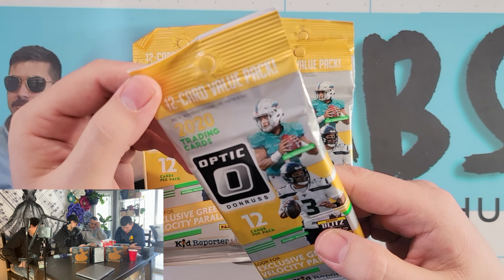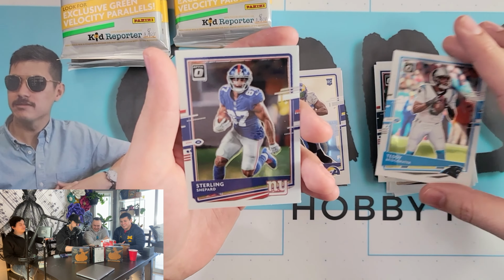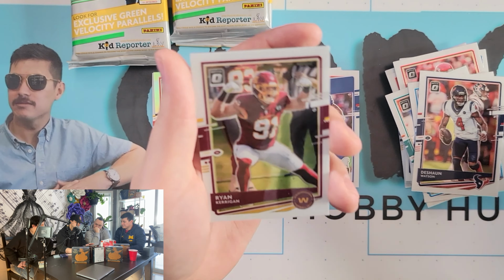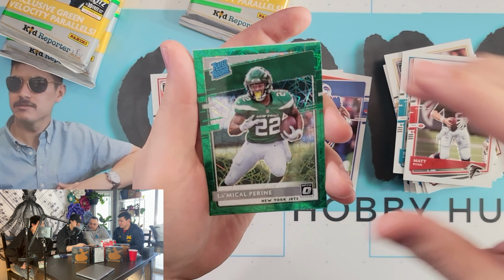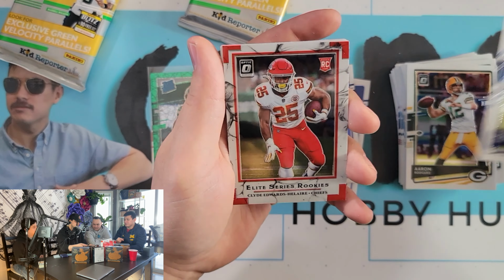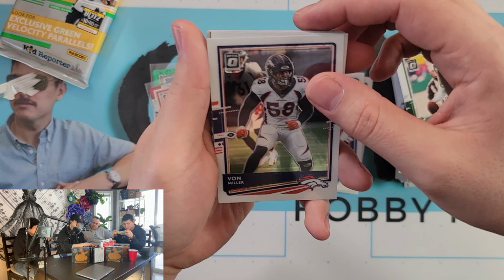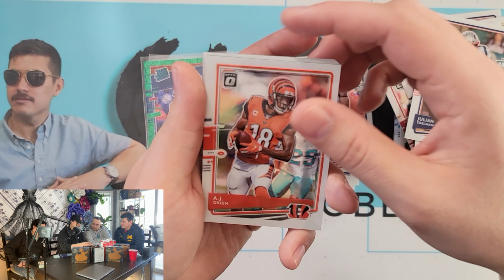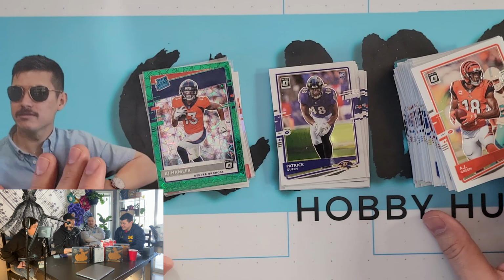2020 OPTICS Cellos! Worth it? TOM BRADY pull?!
Hi Everyone! This is Ivan from Slabs Hobby Hub. I post 2-3x weekly.

We're on our way to 100 subscribers by March 1st, 2021. Let's get it!